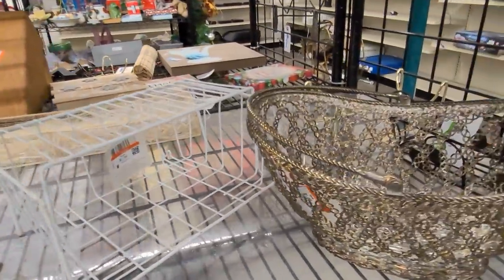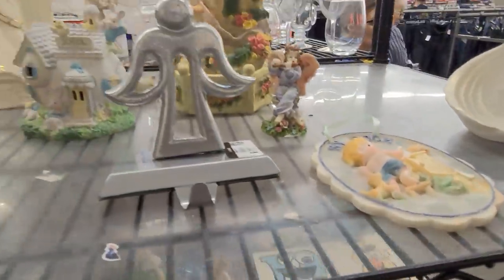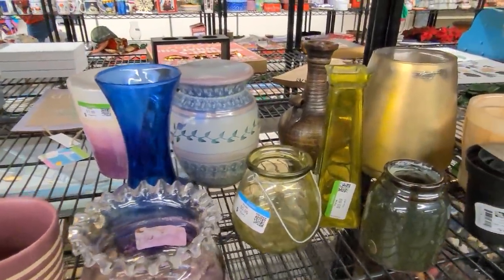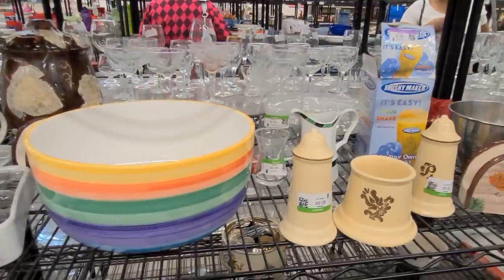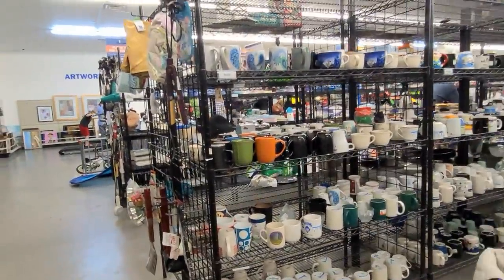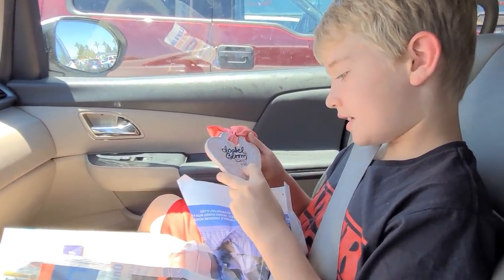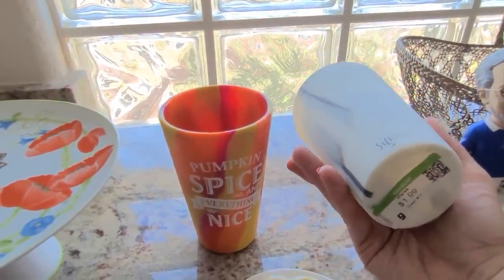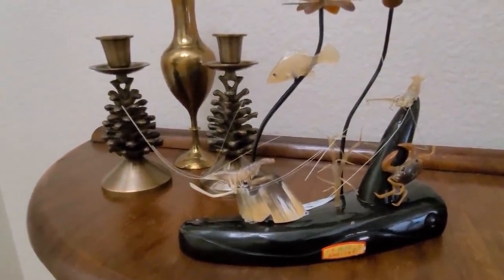I FOUND ANOTHER ONE at GOODWILL! / He Upstaged Me! / THRIFT WITH ME / SHOP my HAUL / Thrifting Vegas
I'm excited to announce the release of my Thrifting Vegas Let's Go Thrifting merchandise, now available on TeeSpring's
It wasn't in the silver tone metals OR in the basket section! My third fabulous one of these was sitting in the colored metals and tins section! Thrift with me and find out exactly what it is.
Its a gorgeous Wednesday morning here in Las Vegas and Jake and I have dropped a carful of parcels at the Post Office and now we are at my favorite Goodwill. When we arrived to a wonderful greeting from my favorite cashier, there were only two carts left and the aisles were buzzing with activity, but nevertheless we FOUND TREASURE Thrift with me and learn what to bolo and what to leave on the shelf and why. Among my finds were a cheery floral Seymour Mann pedestal cake tray, a gorgeous reverse painted frosted cake stand, a reproduction Victorian paper fan, a lovely single salt shaker and some super fun Silipint silicone tumblers. My sweet son Jake totally upstaged my finds with an amazing Oscar Goodman Bobble head, a two signed wall decor pieces! . Stay to see everything we purchased in my haul where my sweet cats snooze alongside all our finds. I show you everything I found, what I paid and what I expect to get for it. Please don't forget that you can BUY DIRECTLY from my HAUL. Sometimes I find something I absolutely love, but almost all of the items you see in my haul are for sale. Don't wait, I get hundreds of emails a day. If you would like to purchase something I show for the price I quote (plus shipping to your zip code), please send an email with your mailing address, Paypal email, and a description, timestamp or screenshot of the item you would like to purchase, to . If you haven't had a chance to watch my new You Tube Shorts, please check out my HOW TO... playlist below! Please don't forget that Bear has his own channel now, so tune in to enjoy his latest adventures. please subscribe now @BearVonWeiss Now, join me, Tiffany, at Thrifting Vegas and. Let's go thrifting!

Video 118